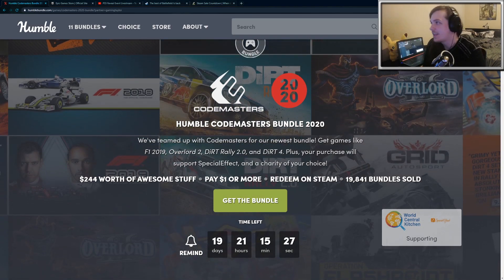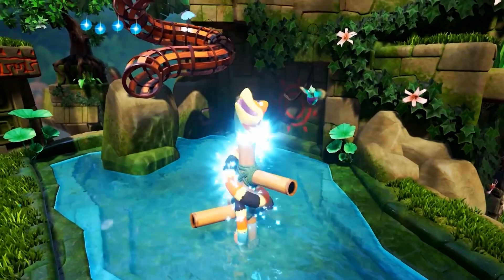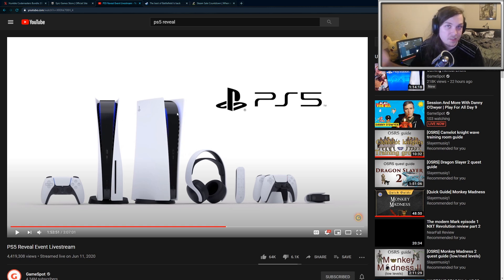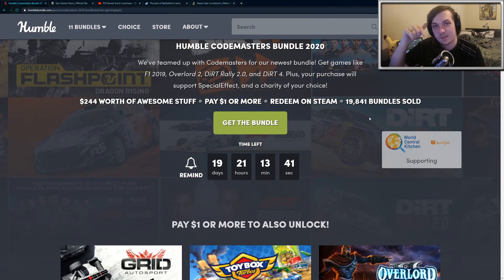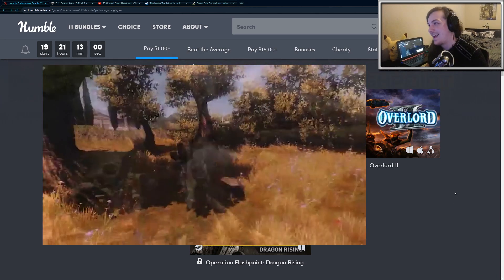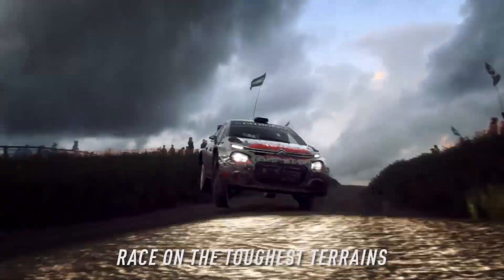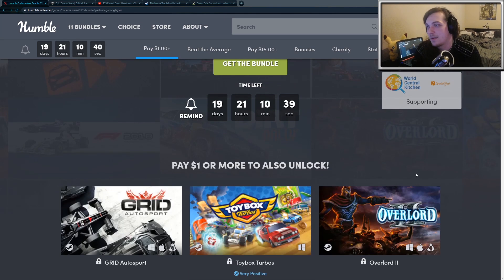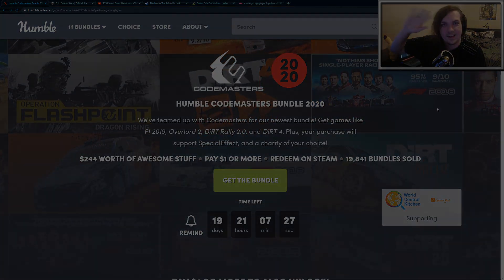Humble Codemasters 2020 Bundle || Ark Survival Evolved FREE, Snakepass FREE